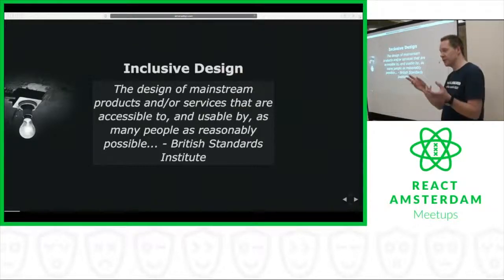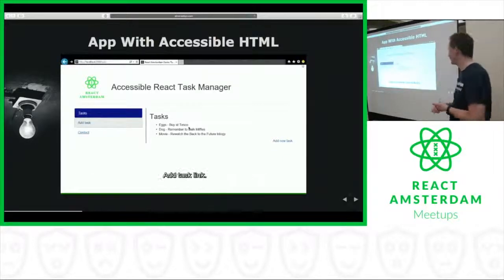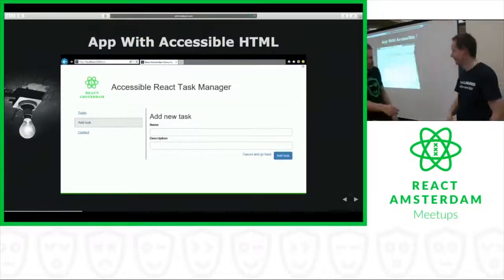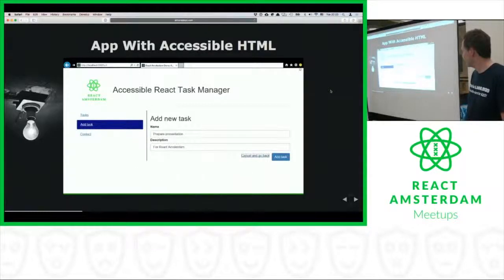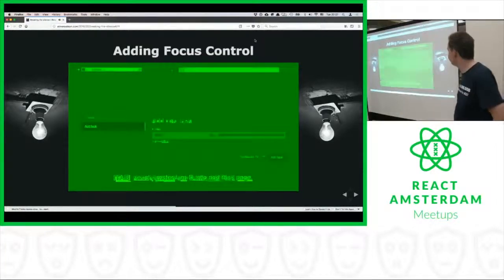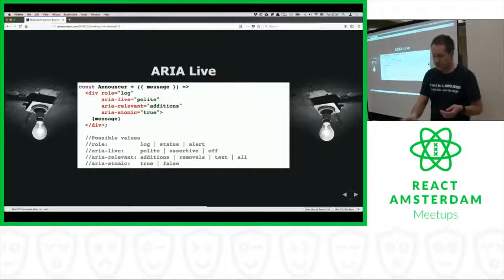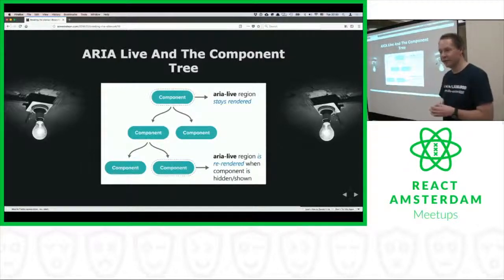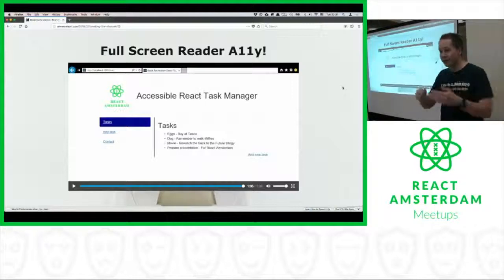Breaking The Silence: Screen Readers and React Apps - Almero Steyn 2019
# Breaking The Silence: Screen Readers and React Apps

When you rely on screen reader software to browse the internet, every important app update should be read out to you. However, this is often not the case in React applications, preventing many people from enjoying the awesome apps we make. Almero Steyn will put you in their shoes and then show you how to solve these issues easily and dependably. Many will thank you for it!